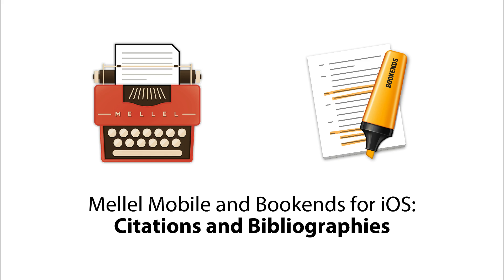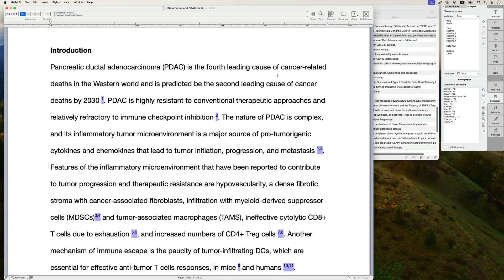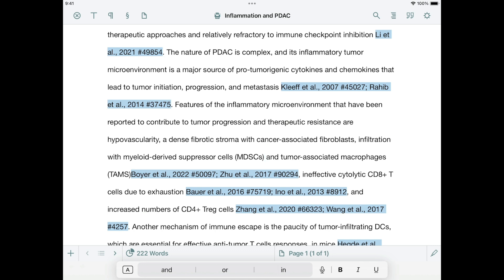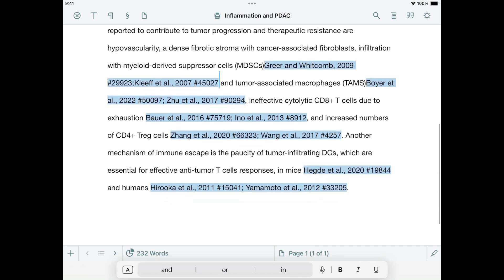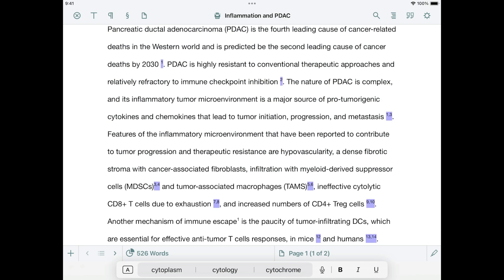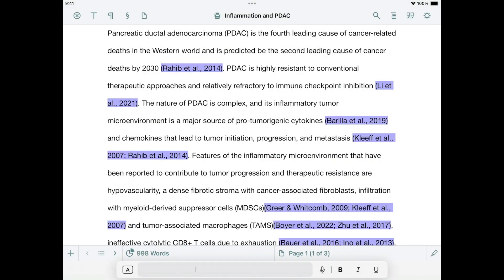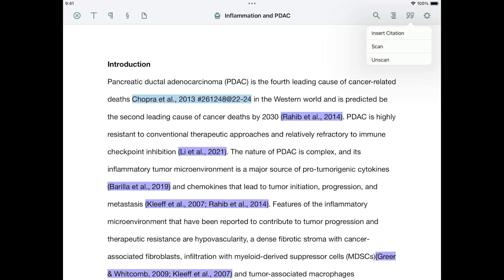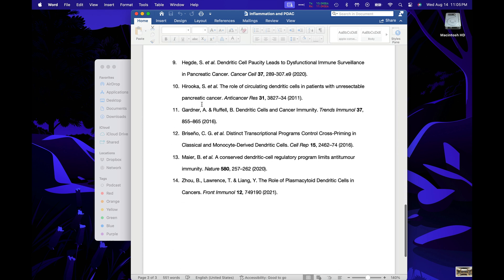Mellel Mobile and Bookends for iOS: Citations and Bibliographies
Learn how to use Mellel Mobile and Bookends for iOS to work with citations and bibliographies. This video covers inserting temp citations as you write, scanning to produce final formatted citations and bibliographies, changing bibliographic styles, cited pages and more.